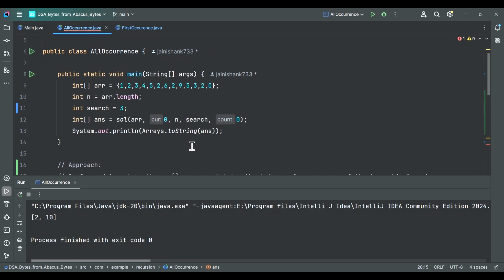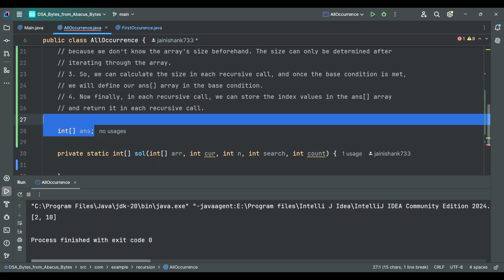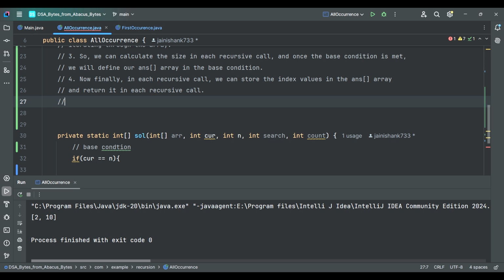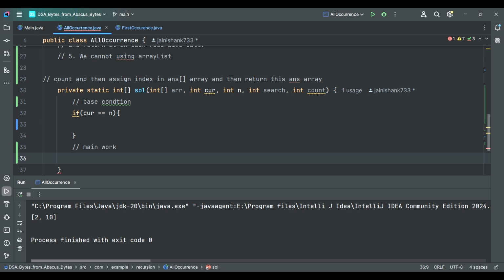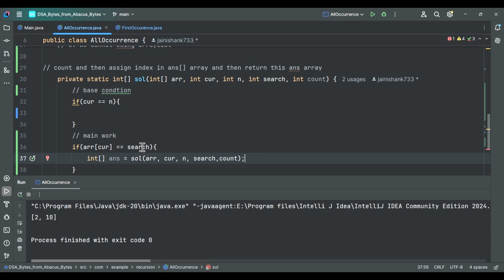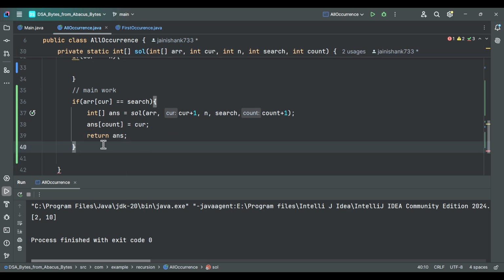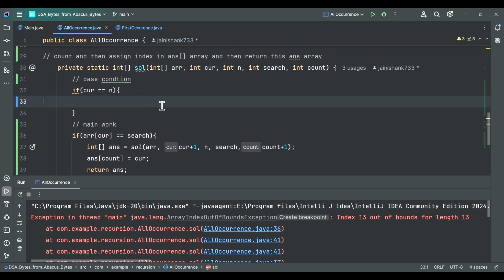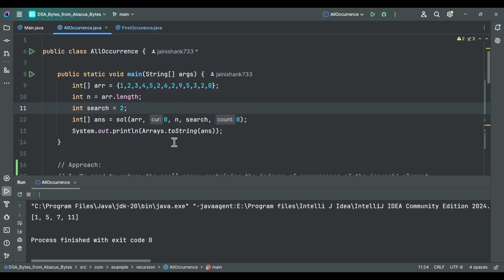9. Recursion - Find All Occurrences of an Element in an Integer Array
📌 Description:
Welcome to Abacus Bytes — your go-to place for mastering Data Structures and Algorithms! 🚀
This video is part of the DSA Bytes playlist, where we dive deep into DSA concepts with practical examples.

🎯 What you'll learn in this video:
✅ Recursion fundamentals
✅ How to find all occurrences of an element in an integer array using recursion
✅ Step-by-step explanation and code walkthrough

Let’s master recursion together — one byte at a time! 🔥👨‍💻